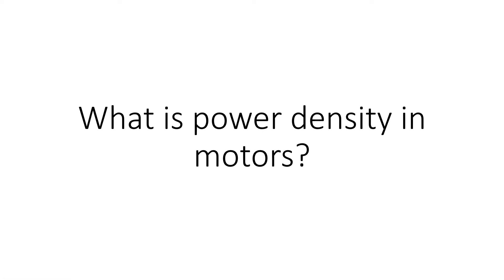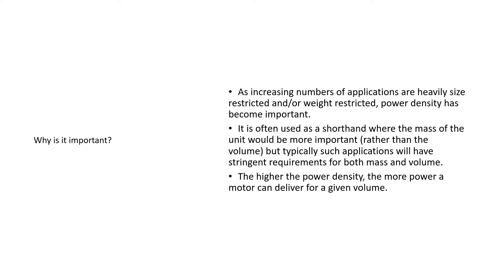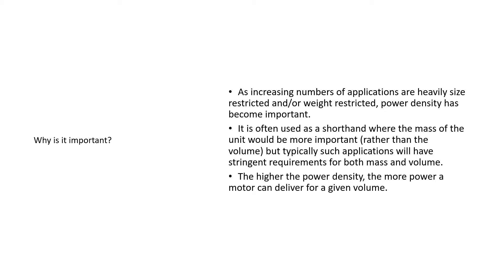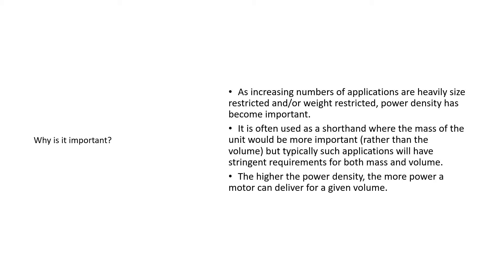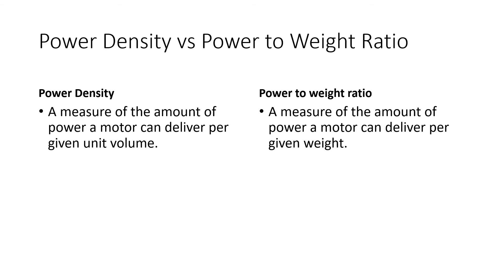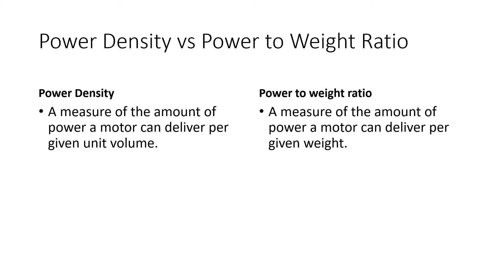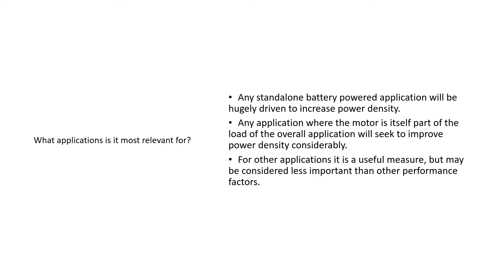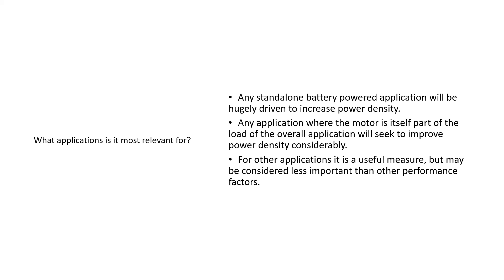What is Power Density in motors?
What is Power Density and why is it important?